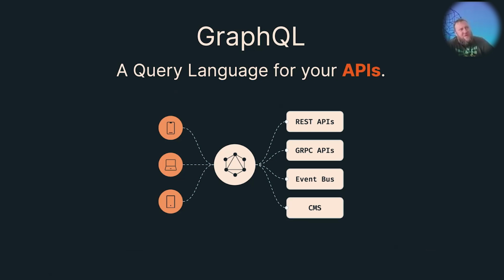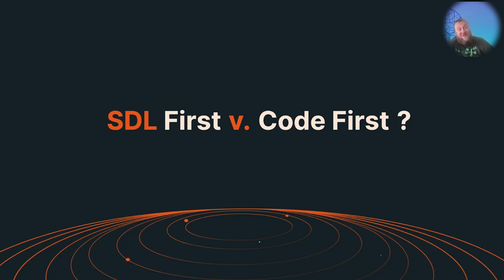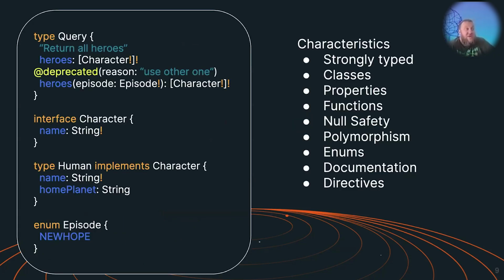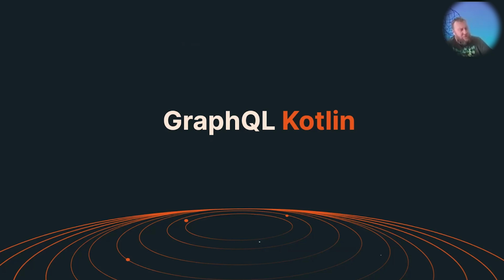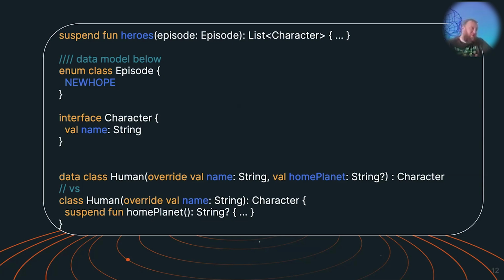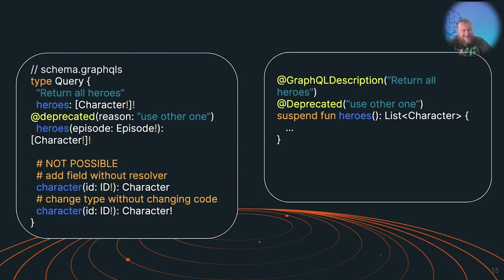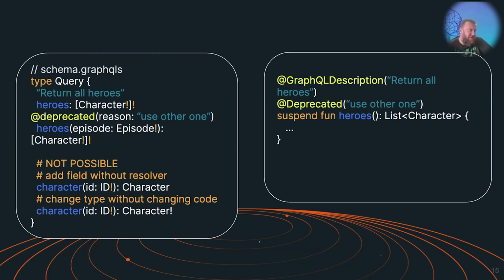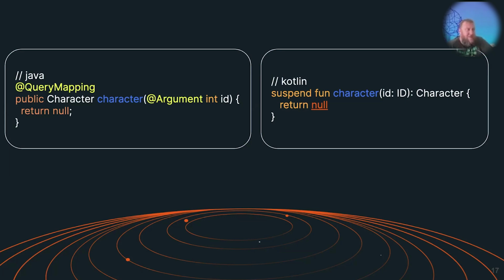GQL Chicago- May 2024 - "Benefits of Idiomatic Code First GraphQL Development" by Derek Kuc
GraphQL Chicago May 2024 Virtual Meetup
"Benefits of Idiomatic Code First GraphQL Development" by Derek Kuc

GraphQL is a query language for APIs and a runtime for fulfilling those requests with your existing data. In the GraphQL world, the schema plays a central role as it defines all the fields and types that can be queried by the clients. This makes GraphQL APIs extremely powerful as clients use this information to custom tailor their queries to only ask for the data they need.

There are two approaches to building a GraphQL server - starting with an SDL and providing matching resolver logic OR by generating schema directly from the source code. In this talk we'll explore some of the benefits of idiomatic code first GraphQL development backed by examples using GraphQL Kotlin implementation. See how idiomatic code first approach can lead to a better developer experience and make your GraphQL APIs more consistent and easier to maintain.